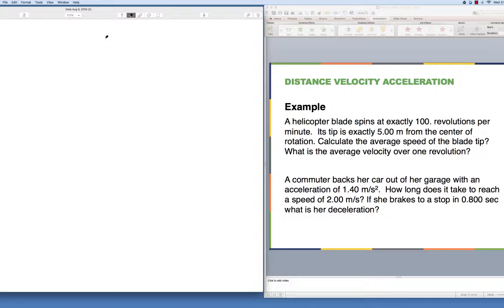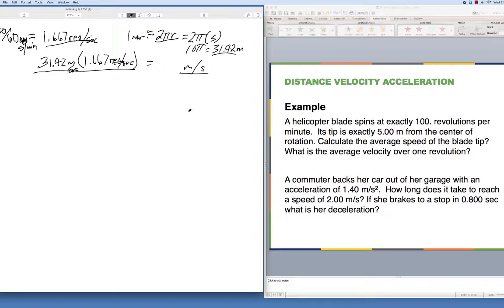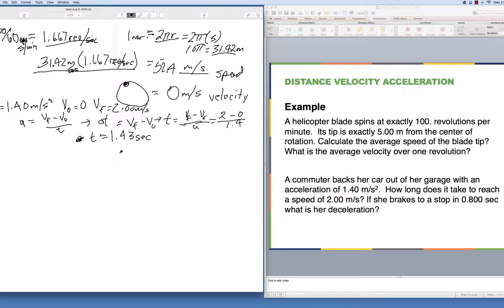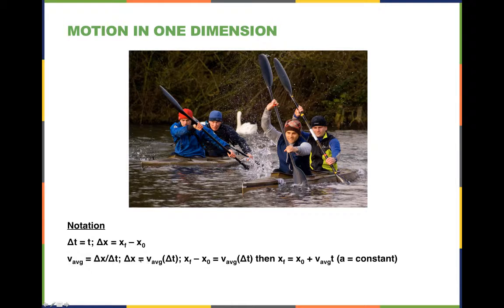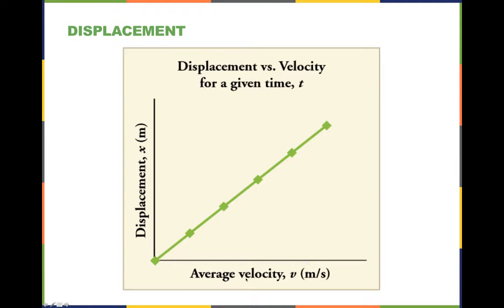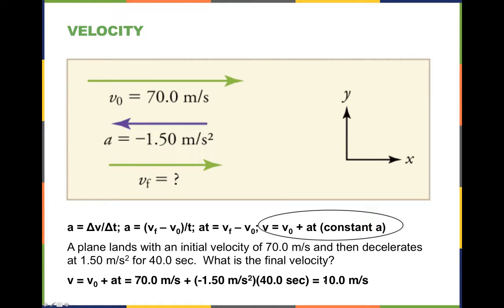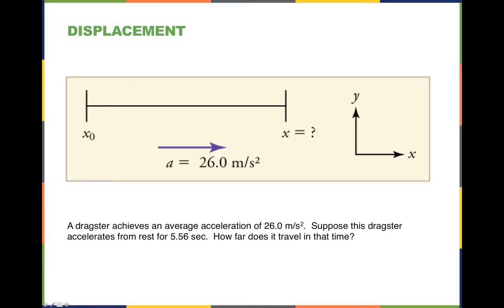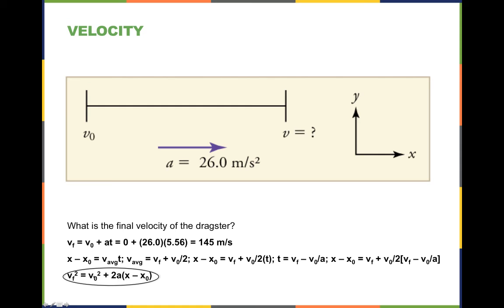Physics Week 2 A 2